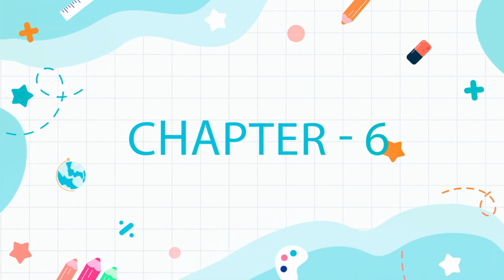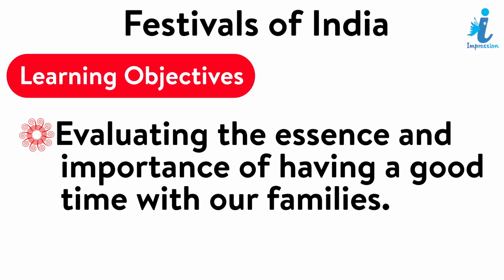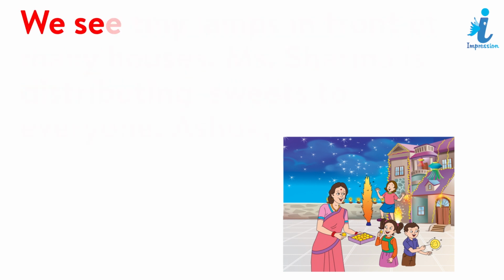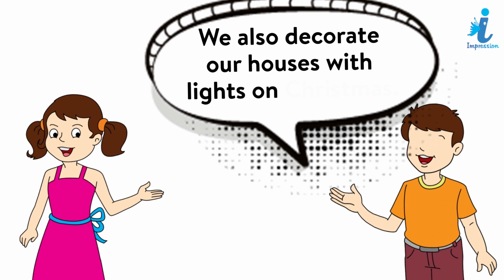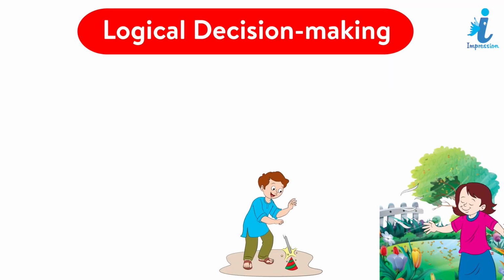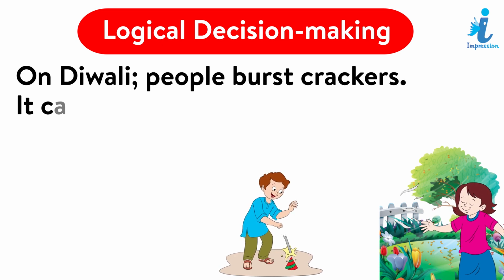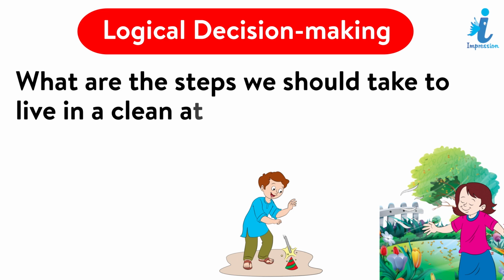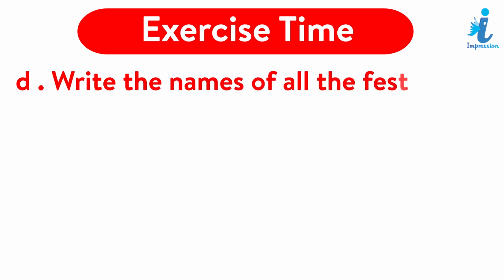English Book Class -1 Chapter - 6 Festivals of India | Impression Publication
The Splash English Reader has always made an effort to keep educating
Relevant to learner needs. As part of the New Education Policy 2020,
which emphasizes experiential learning and a child’s overall growth,
we focus on writing books that follow these principles of NEP.

Impression Publication are authentic, NCERT referred and instant learning books which will make learning fun for your child. Below are given the reasons for each grade explaining why smart books are really smart.